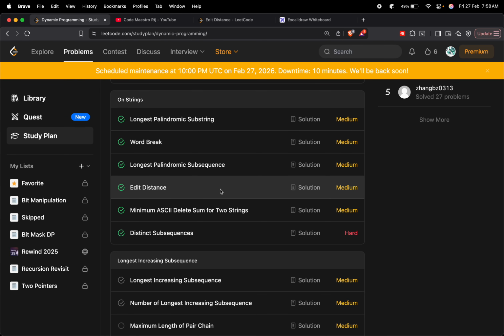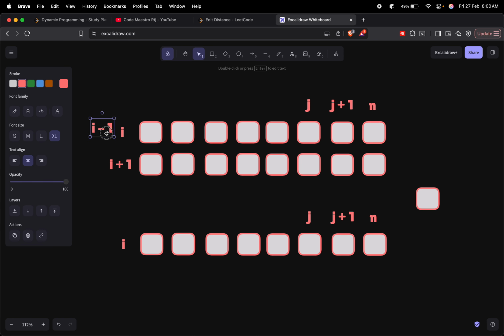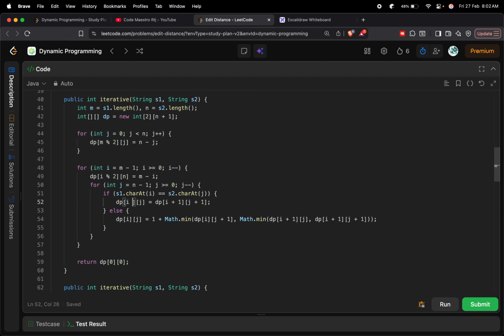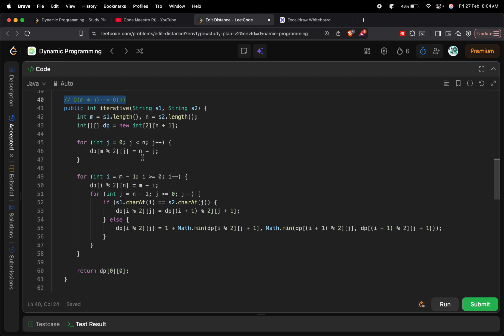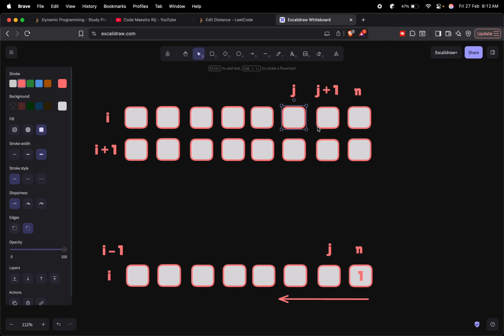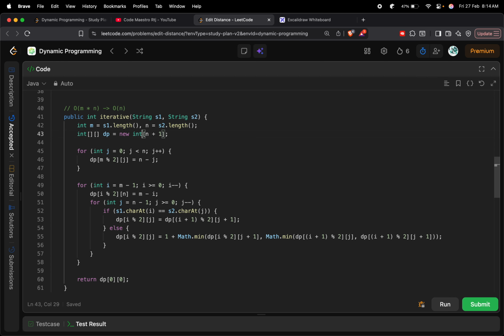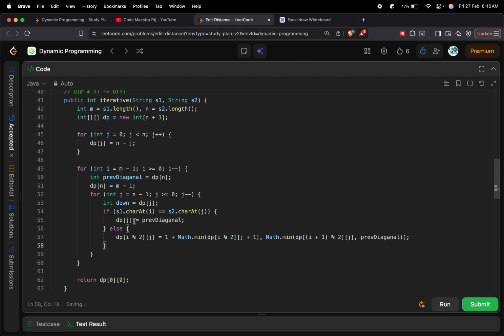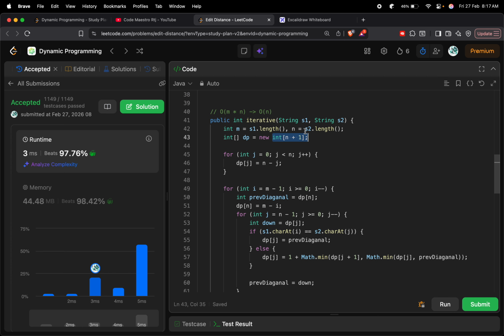Leetcode 72. Edit Distance - O(n) Space Solution